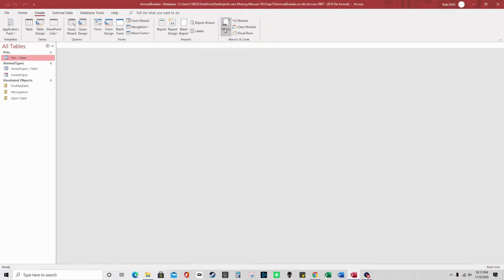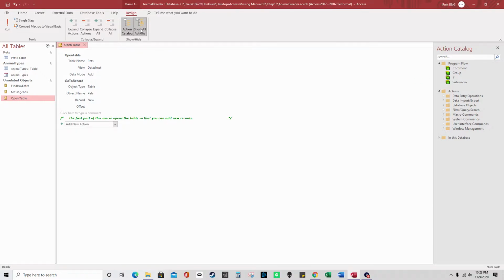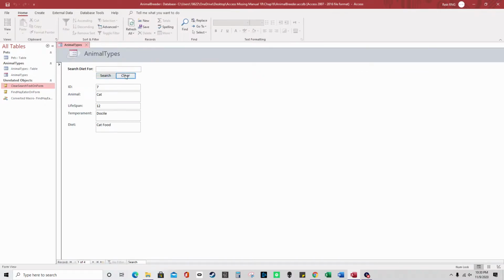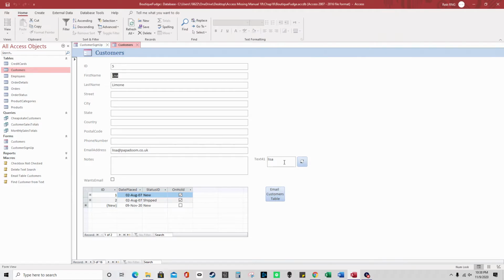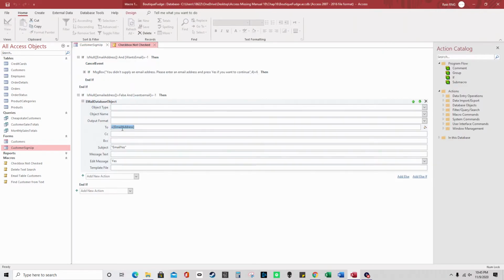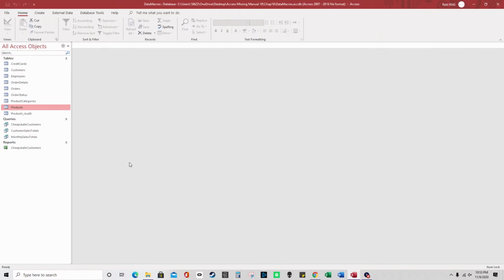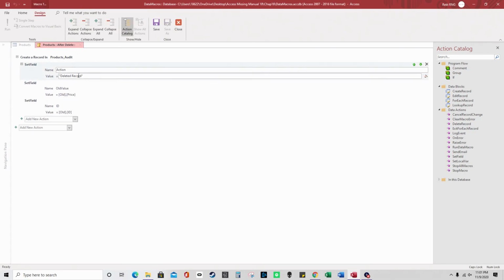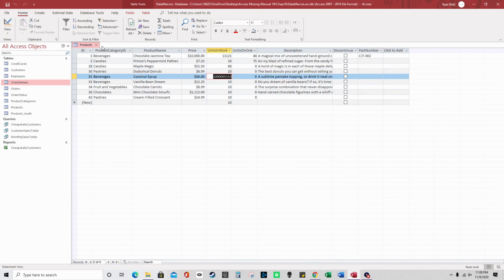Access Tutorial for Beginners Part 4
In this video, I review Chapter 15 and 16 of Access the Missing Manual. These sections cover Macros and Table Events. The coolest part of this video is the last 5 minutes. I use Table Events to update one table inventory numbers based a second table. You can also track inventories with Excel VBA by running my programs with one button press. Maintaining multiple systems and solutions is the best way to track inventory, especially in the quickly moving business world.

Video Sections:
1- Open Table Macro and go to add records immediately
2- Messagebox Macro
3- Running macros (MACROS RUN FROM TOP TO BOTTOM)
4- Saving macros to the Navigation bar
5- Reordering macros
6- Making comments on your macro to describe it in case the macro gets long or you need to revisit it later on or explain it to coworkers.
7- Minimizing Macro steps
8- Creating Group macro sections
9- Debugging macros and Single Step
10- Show All Actions to reveal the other 20 out of 87 macro action choices
11- Trusting Access Locations or databases with Macros so that you can open access databases from certain folders without issues
12- FindRecord Macro
13- EmailDatabaseObject Macro
14- Searching a Form with a Textbox Control value by using the Property Sheet Name of the Textbox Control
15- Placing Command buttons on forms to run macros or delete or SetValue in textbox
16- If Macro
17- Advanced Messagebox with “Yes/No” and If statement conditions
18- RunMacro Macro to run a macro within a macro
19- Checking if a column value is ____ based on what another column is – validating columns based on other column values
20- SetField Table Event Fill in a table value based on other table values with
21- Updated(“Column”) Create Record TableEvent in another Table
22- Working with ALIAS nicknames for tables to shorten the table name
23- SetField Table Event to designate a column name and value with multiple tables
24- OLD.Column to keep the column value before update or after deletion before deletion
25- Creating Named Macros and referring to Named Macros in other TableEvents
26- Edit Named Macros to view which tables have TableEvents or Named Macros
27- Managing Inventory with TableEvent Named Macro by updating columns based on other columns linked with a WHERE condition